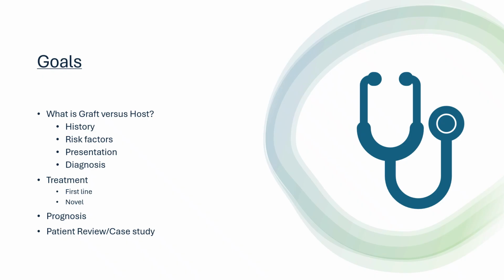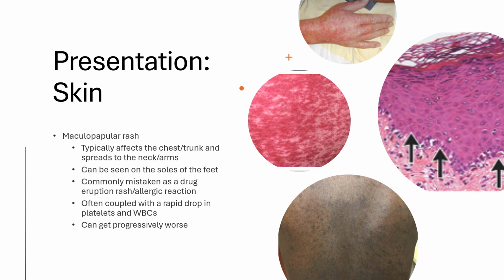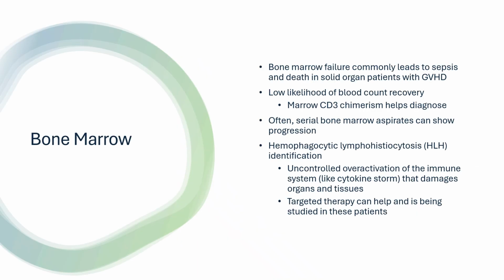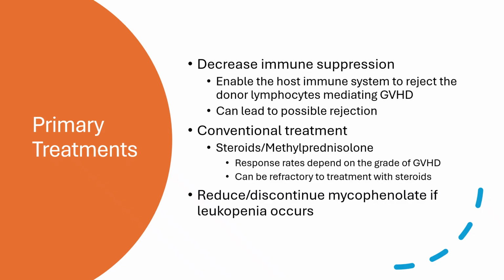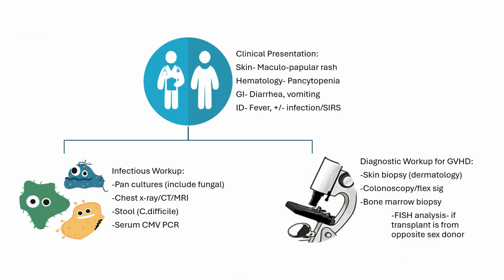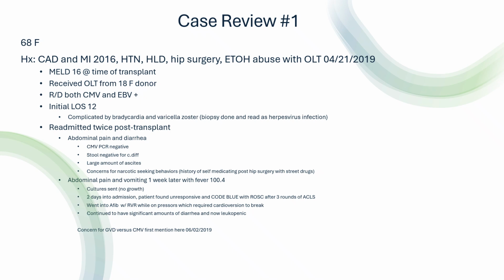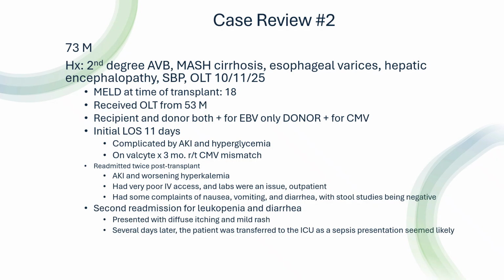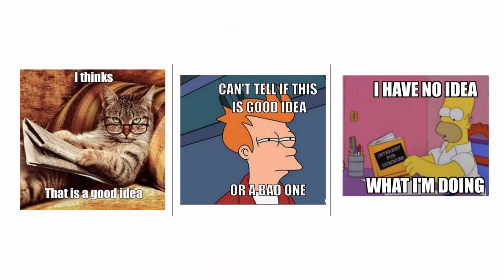GVHD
Education in-service on Graft Versus Host in Liver Transplant Patients